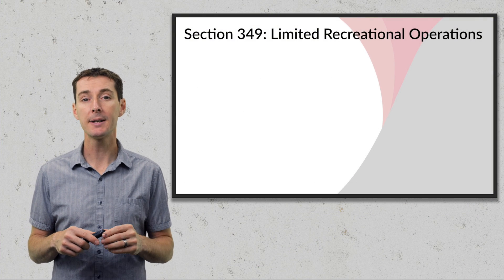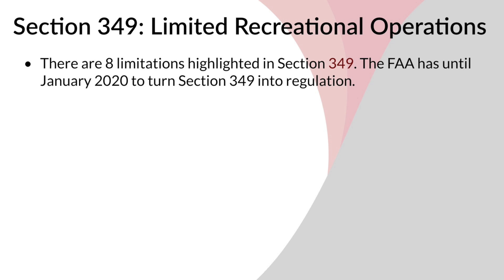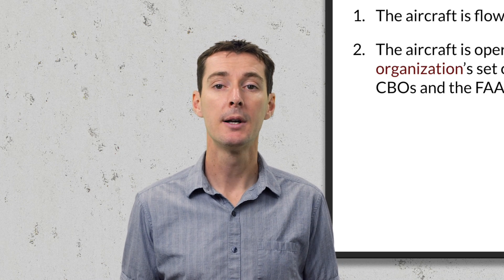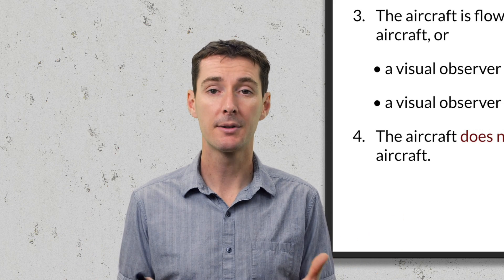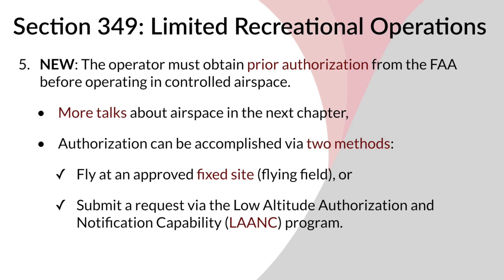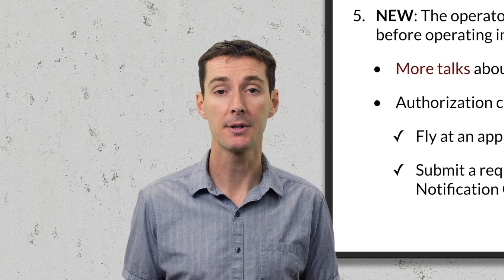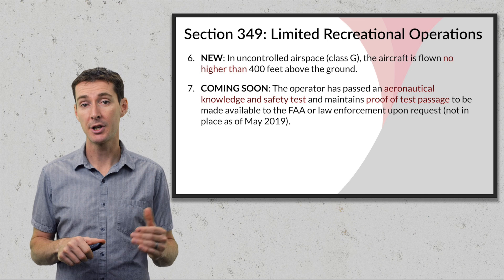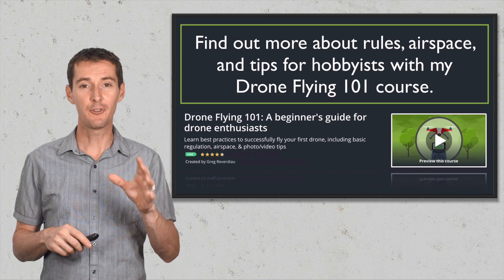Everything you need to know about the new FAA Hobbyist Regulation (Section 349)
The FAA is making changes to how drone hobbyists can fly. In this video, I go over all the changes that the FAA is putting in place based on Section 349, as of May 2019. If you are confused about Section 336., Section 349, Part 101, Part 107, controlled airspace, and LAANC approval, this video is just what you need.

This video is an excerpt from my Drone Flying 101 course. It is a beginner's guide for drone enthusiasts. Use this link for 25$ off.